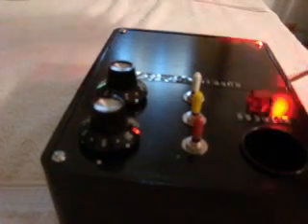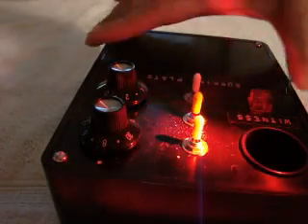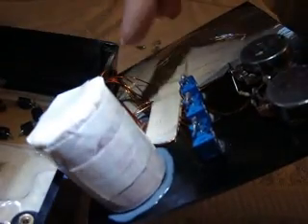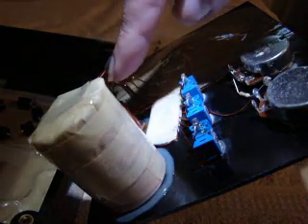Inside Steven Gibbs HDR - Hyper Dimensional Resonator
see HDR all the components of Steven Gibbs Hyper Dimensional Resonator.